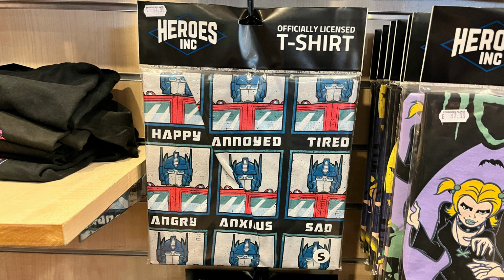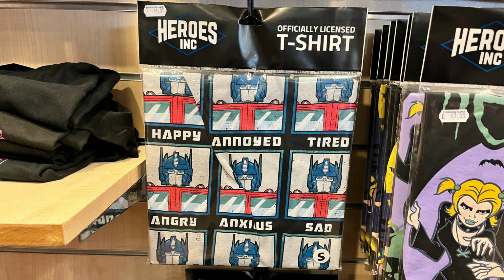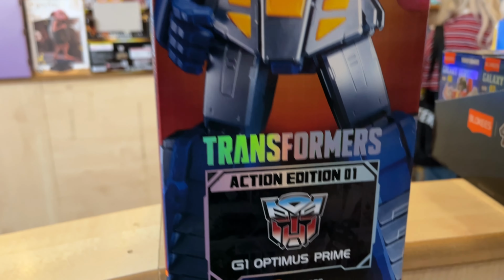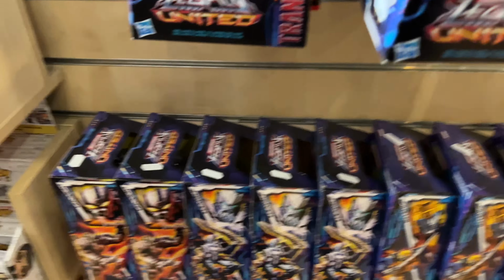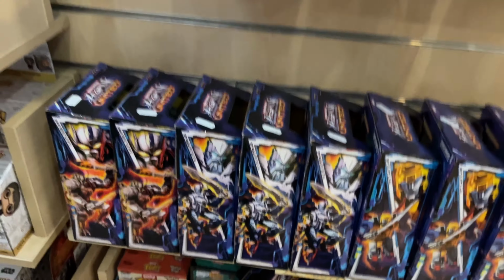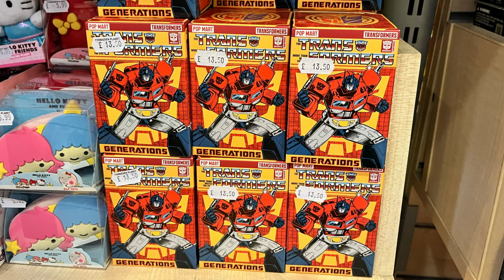Toy Hunt! Parallel Universe & Forbidden Planet - Nottingham.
I take a look around Parallel Universe in Nottingham and then Forbidden planet.

OK! OK! I misidentified the Prime! Said I was out of practice at this. It's an MPM-4 Prime not a ROTF prime as I say, it was gone when I went back to grab it. :)

Forbidden planet here!

This music was created by the iPhone/android app Garage band, I used the iPhone app found
Subject to the terms and conditions of this License, including but not limited to the requirements and limitations in Section 2B, and as permitted in the “Services and Content Usage Rules” set forth in the Apple Media Services Terms and Conditions (“Usage Rules”), unless you obtained the Apple Software as described in Section 2C, you are granted a limited, non-transferable, non-exclusive license to install and use the Apple Software on any compatible Apple-branded iOS device that you own or control. You may not distribute or make the Apple Software available over a network where it could be used by multiple devices at the same time. You may not rent, lease, lend, sell, redistribute or sublicense the Apple Software.